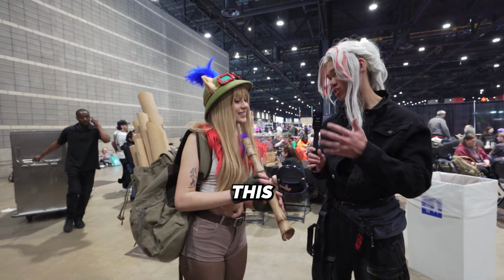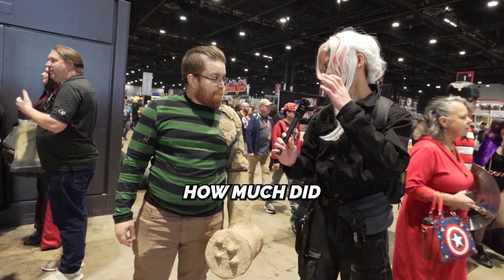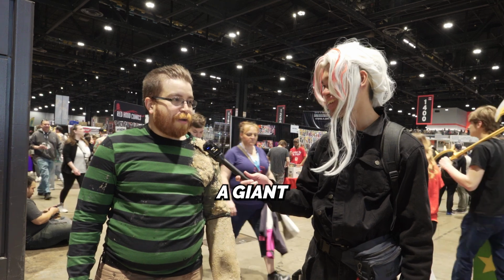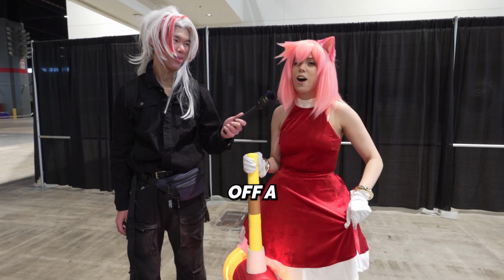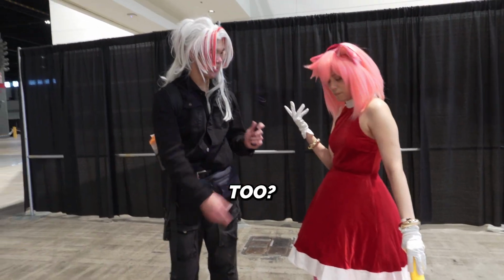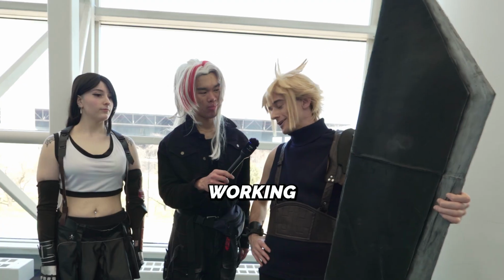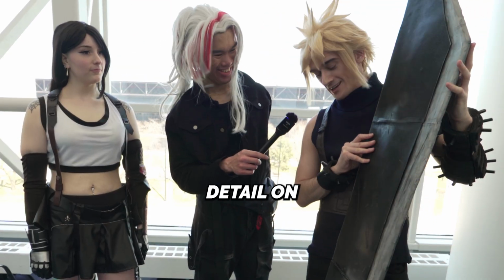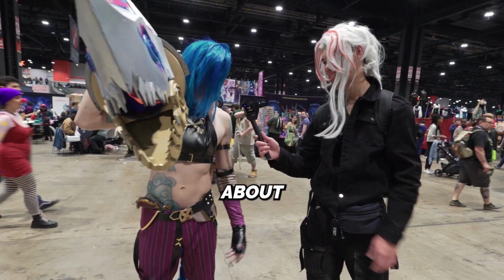HOW MUCH DID YOUR COSPLAY COST??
I went to C2E2 and interviewed cosplayers and asked them questions about their costumes! I asked them who they're cosplaying as, how long it took them to make their cosplays, and how much it cost them! I hope you can learn something new from their answers for your own cosplays!